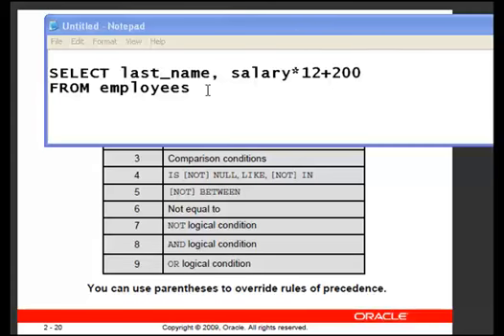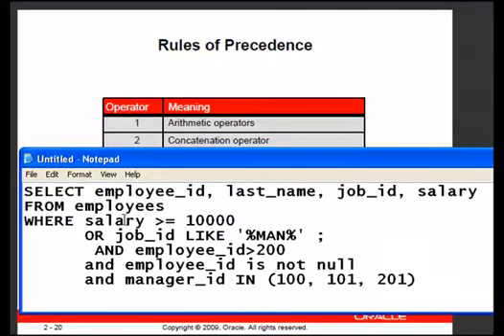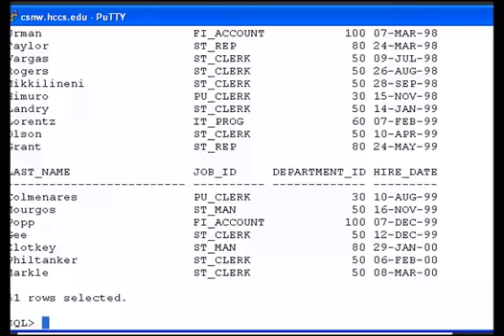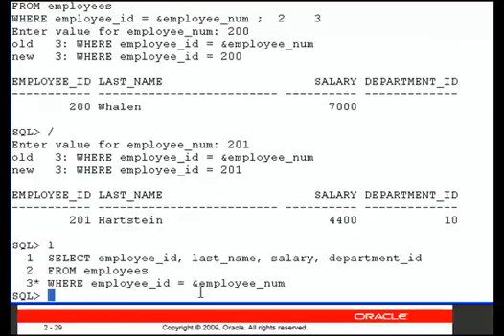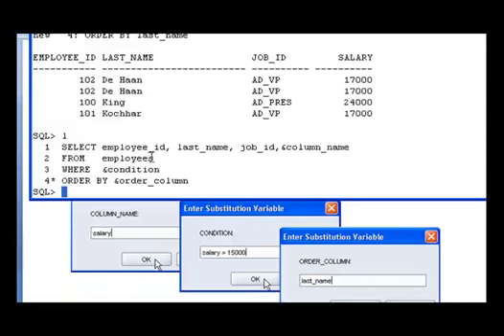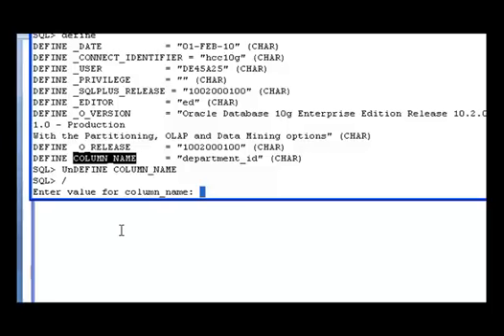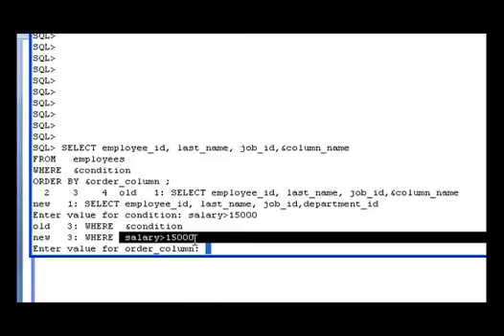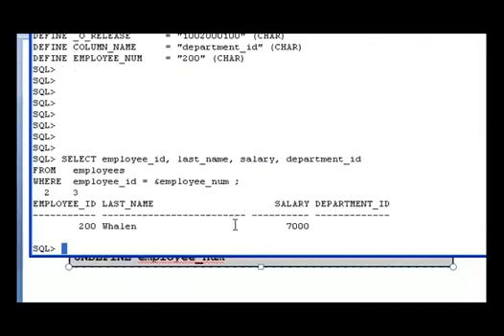ITSE1345_Mod2_2